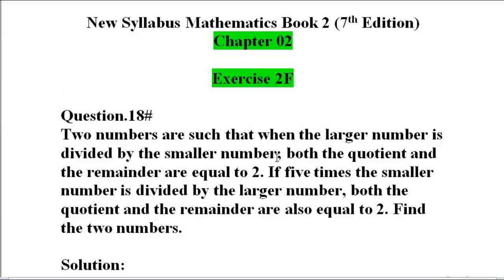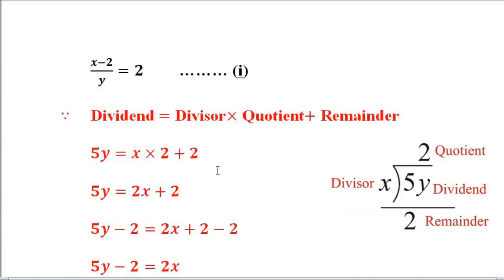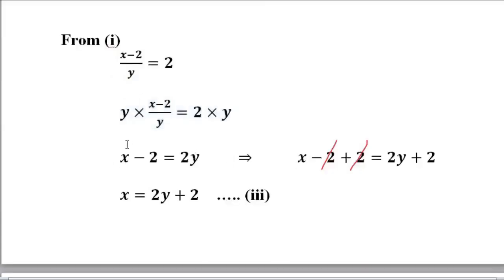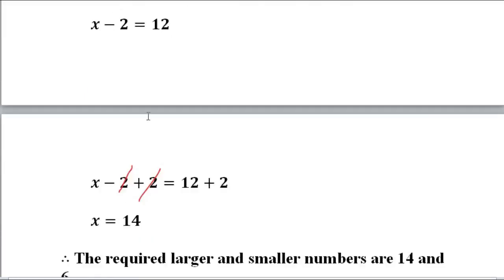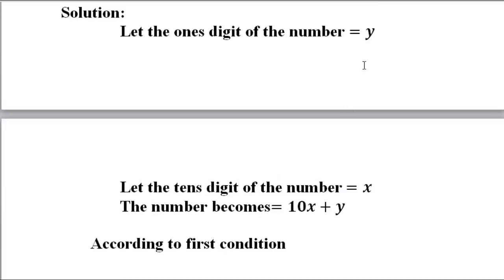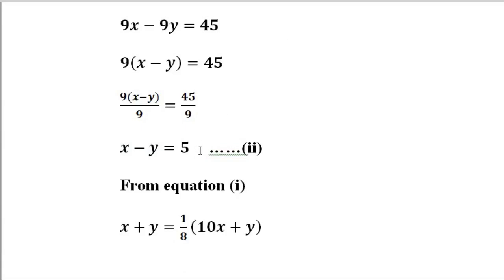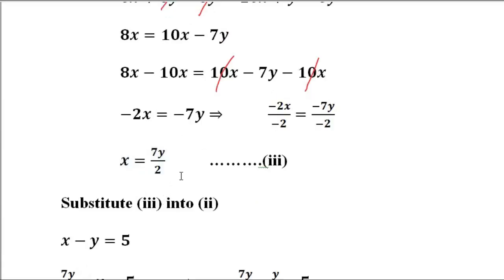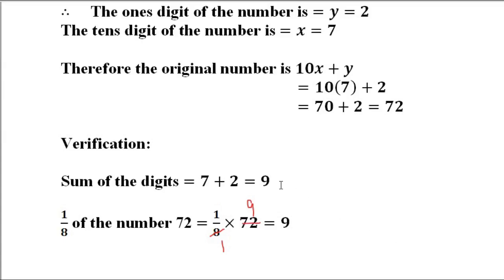New syllabus mathematics 7th edition chapter 2 Exercise 2F Question No 18 and 19